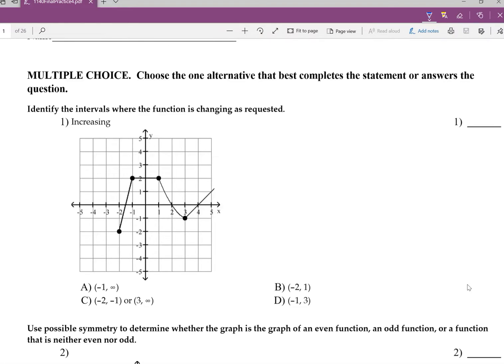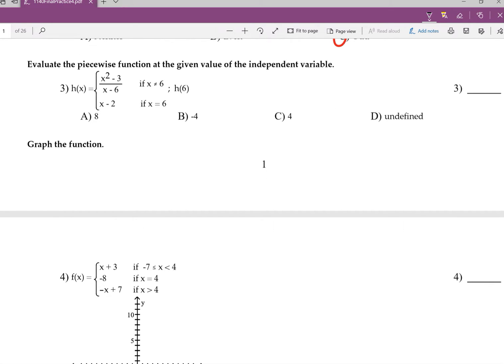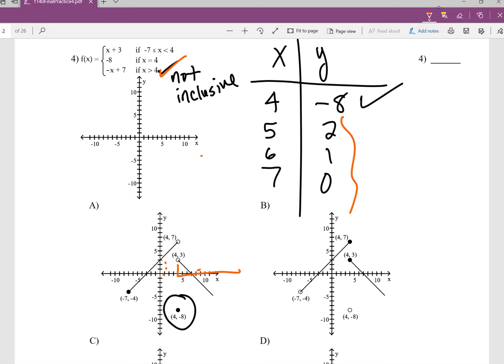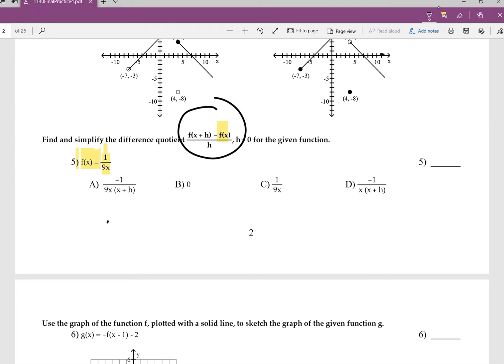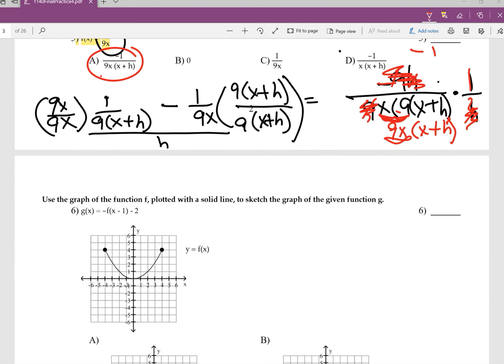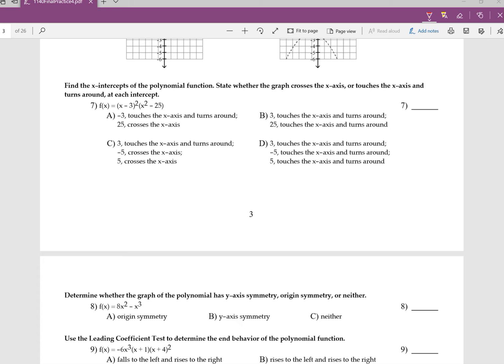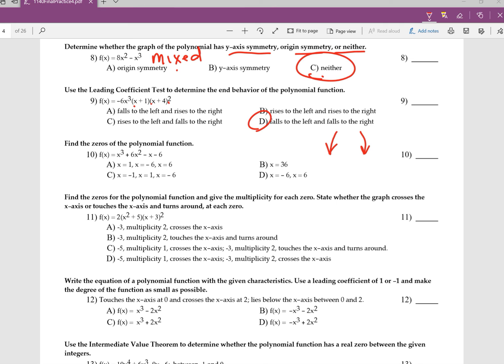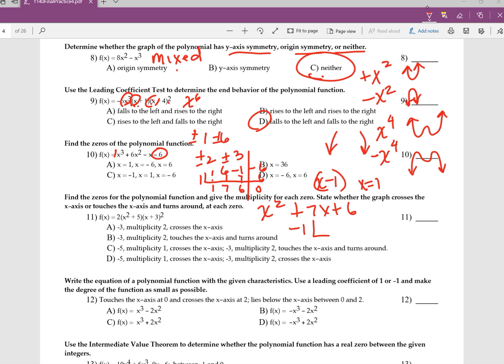1 10 Pre calculus review 4